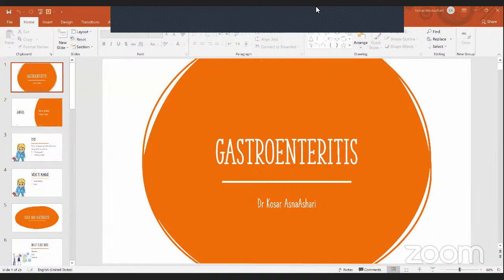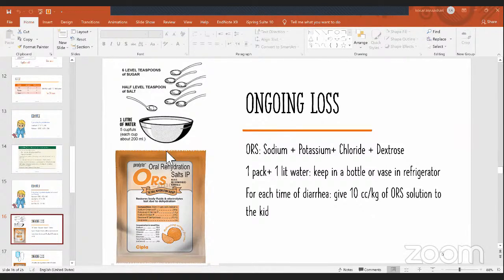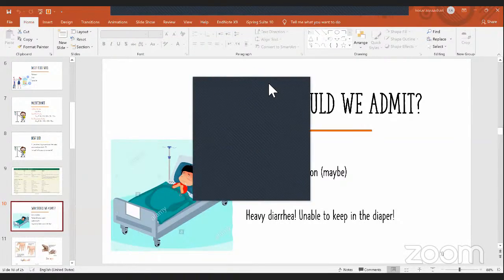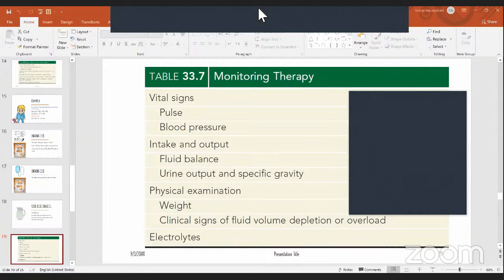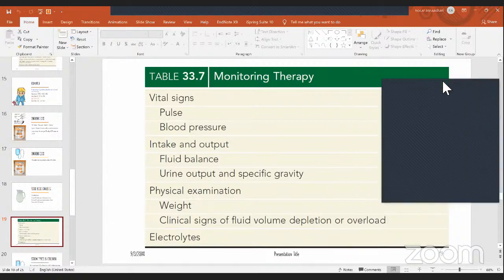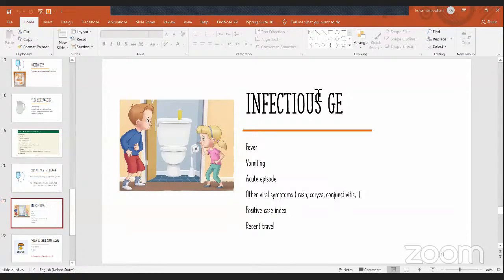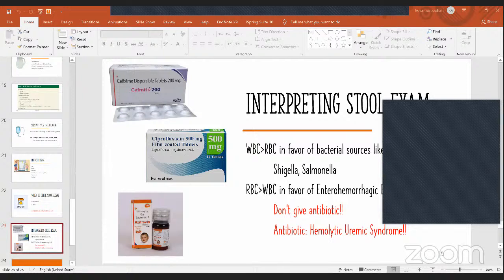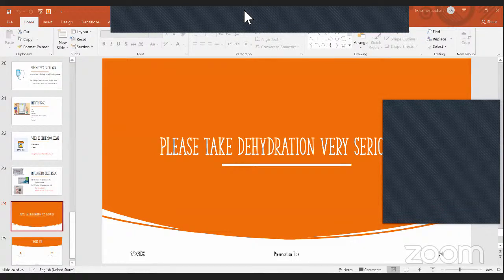Gastroenteritis in Children (Pediatrics English Lecture-20)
Pediatrics English Lecture for Medical Students (20)
Title: Gastroenteritis in Children (Part 2)

Held by:
Virtual Learning Department, Children's Medical Center, Pediatrics Center of Excellence, Tehran, Iran

Instructor: Dr. Kowsar Asnaashari, Pediatrician, Children's Medical Center, Tehran University of Medical Sciences, Tehran, Iran